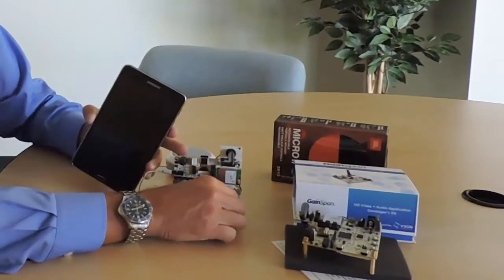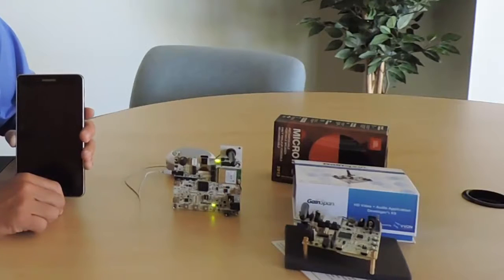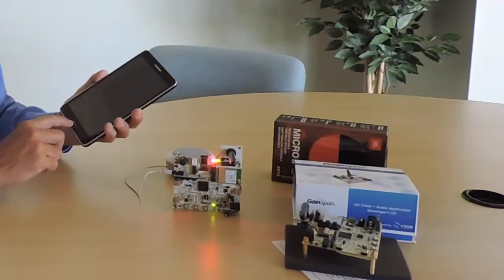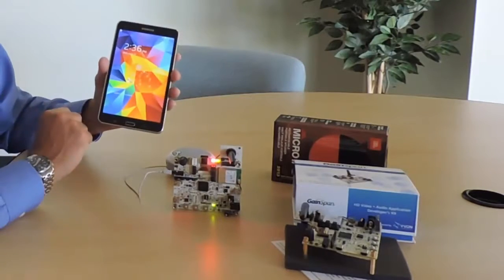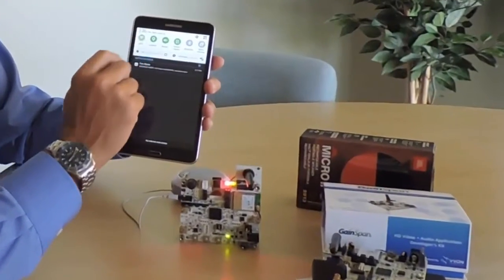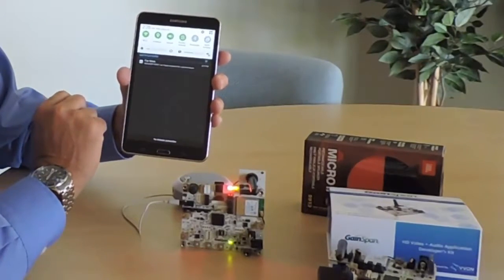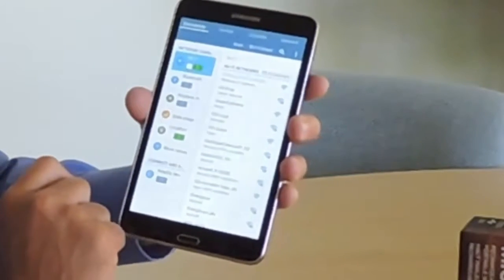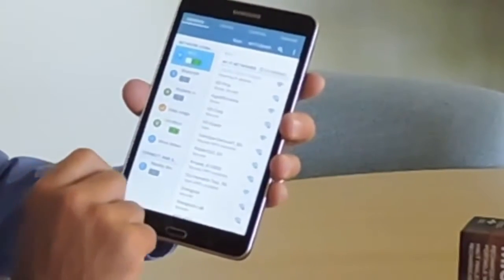HD Video Application Development Kit (ADK)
Richard Najarian takes us through GainSpan's HD video Application Development Kit (ADK) and provides a short demo.